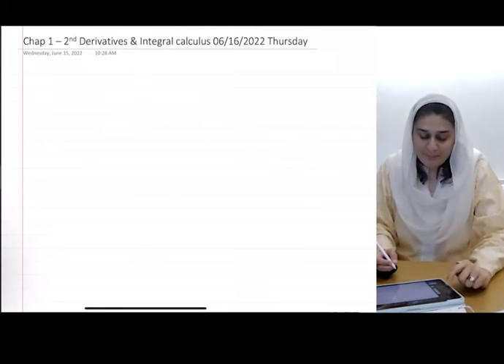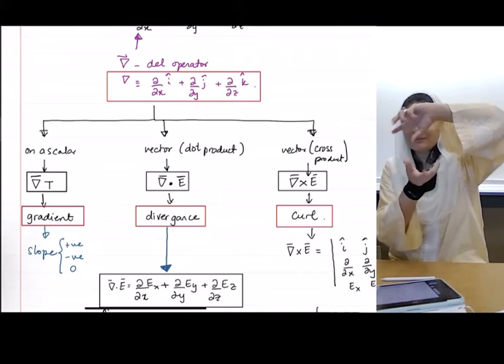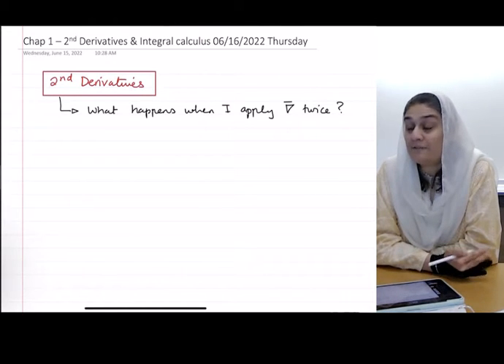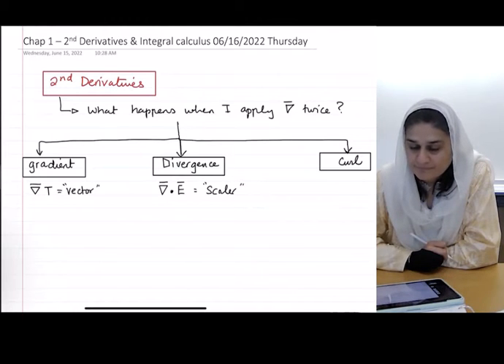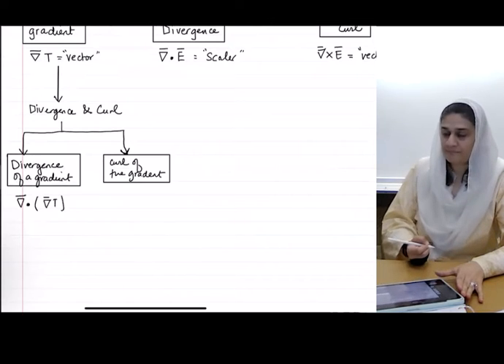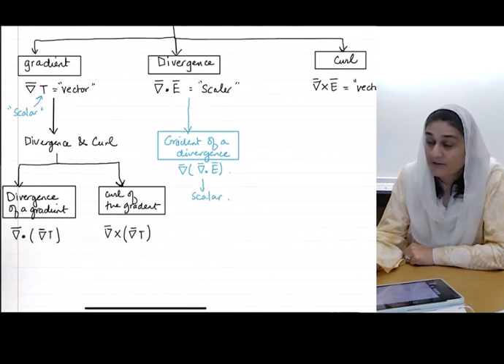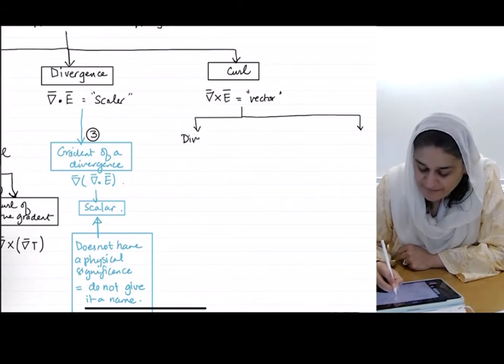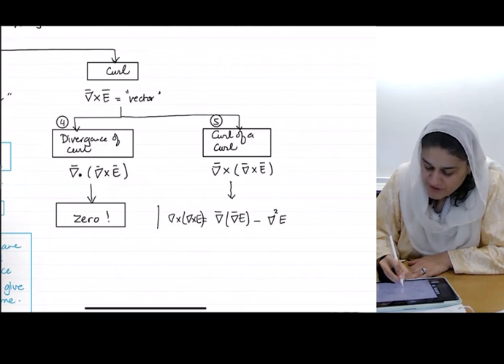Phy302-E&M-Griffiths Chap1.9.1. Second derivatives